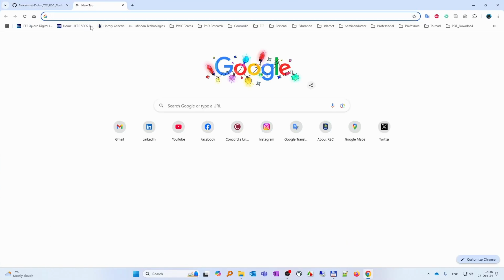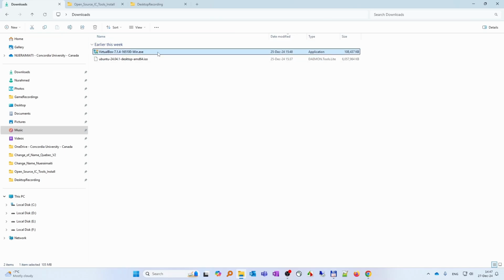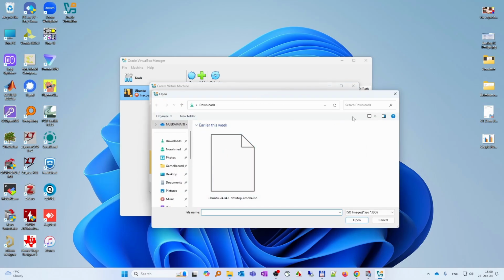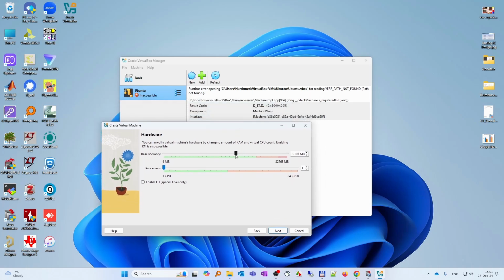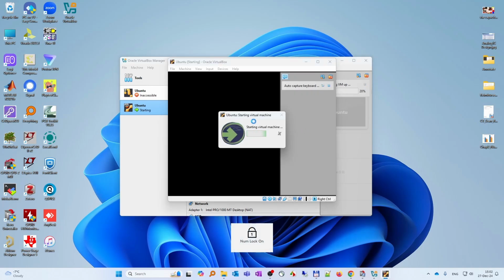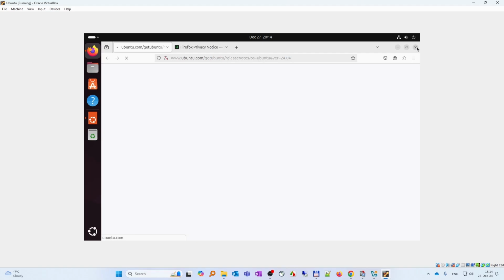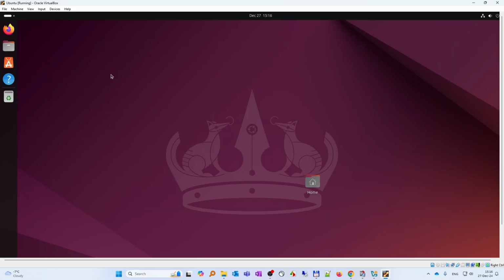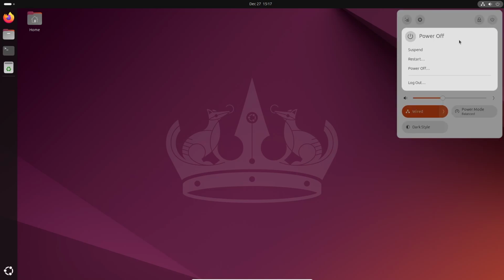How to install Linux Ubuntu on VirtualBox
How to install Linux system Ubuntu on a Virtual Machine like Virtual Box.